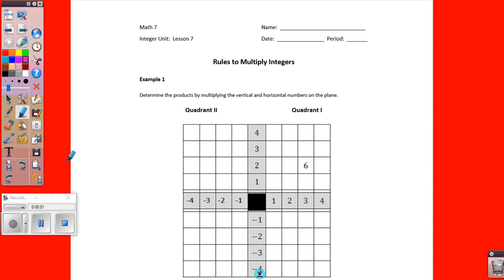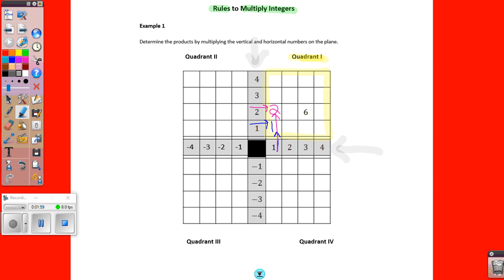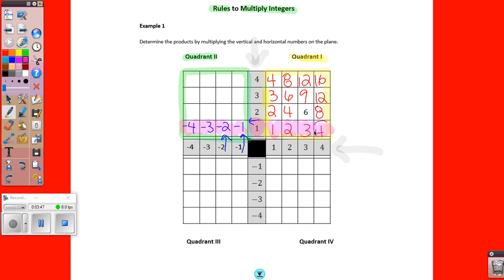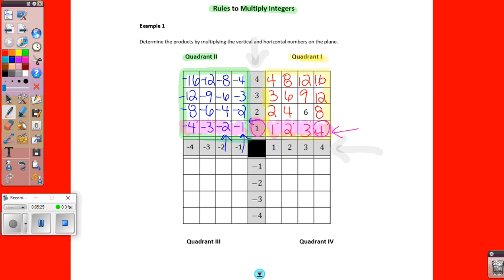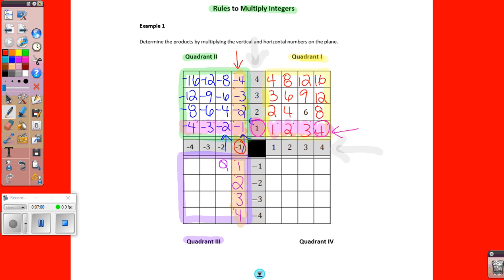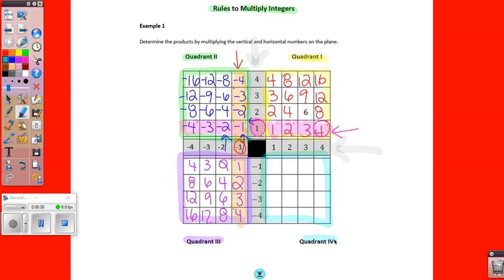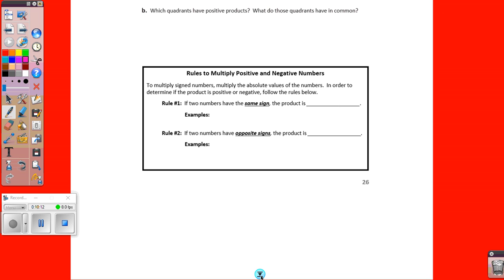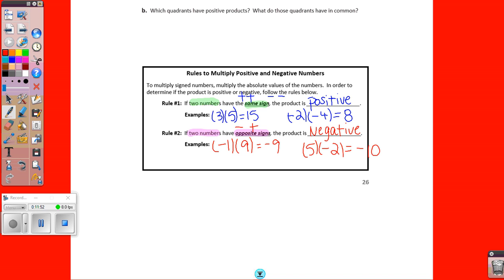U1 L7 Video